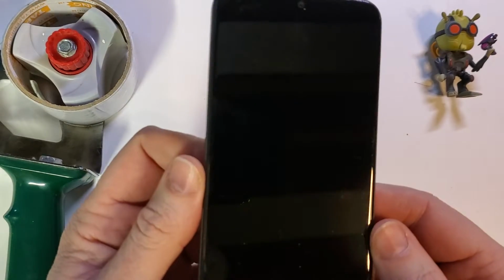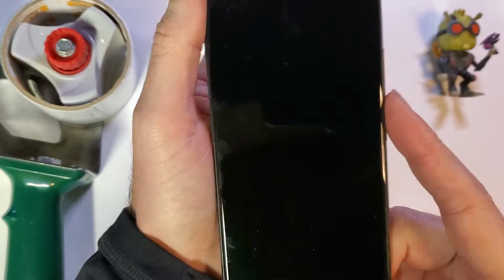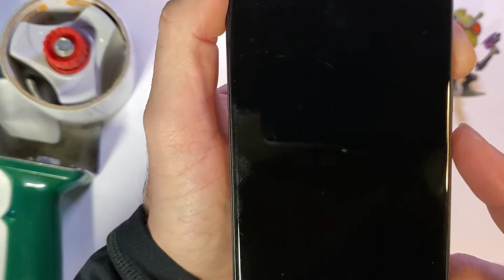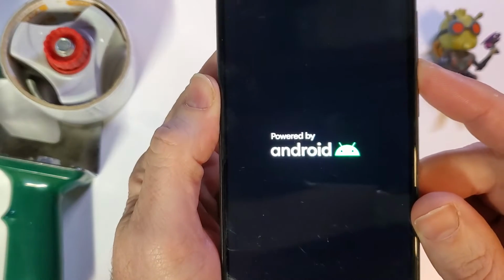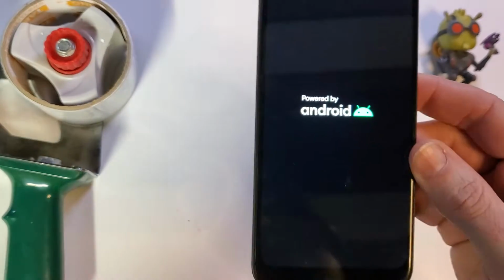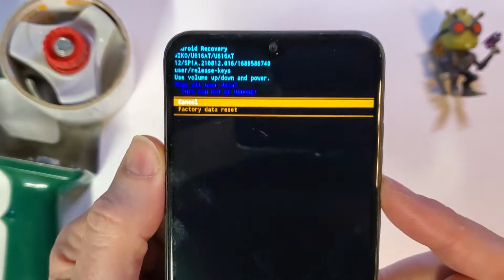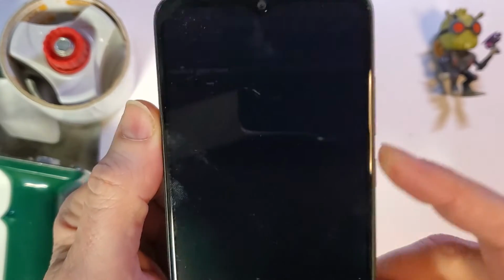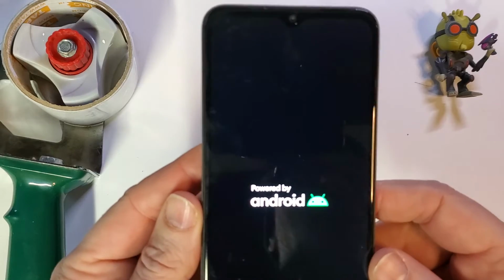How to Factory Reset Wiko VOIX It might take a few tries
In this video, we'll show you how to factory reset your  Wiko VOIX.

(You Will ERASE ALL DATA FROM YOUR PHONE WITH THIS PROCESS)

Steps to factory reset  Wiko VOIX.:

HOLD POWER + Volume UP for about 10 seconds
Let go of POWER and keep holding Volume UP
Use Volume Keys to Select RECOVERY MODE
At the fallen Android HOLD POWER and TOUCH Volume Up